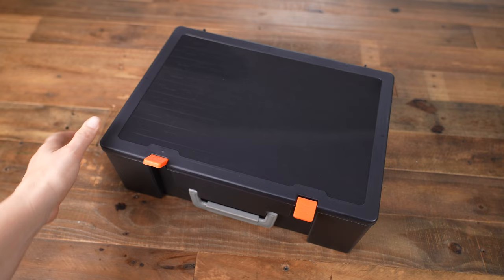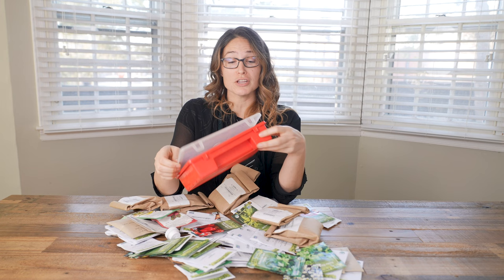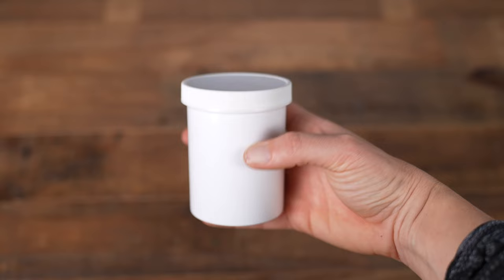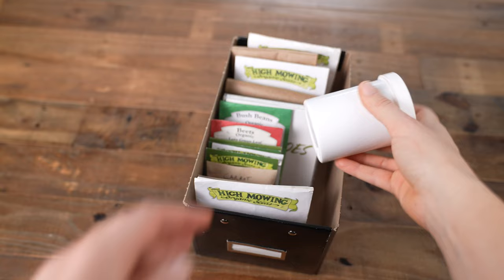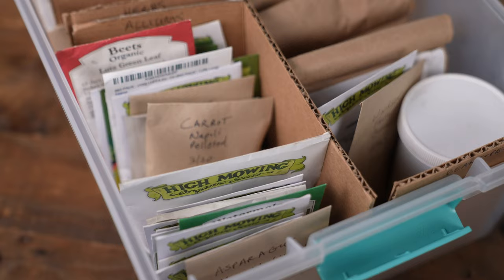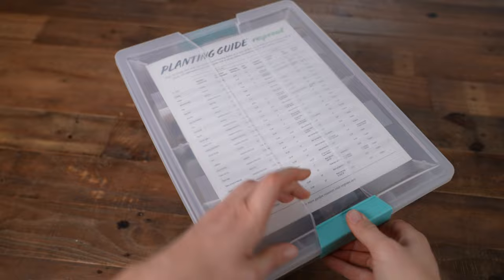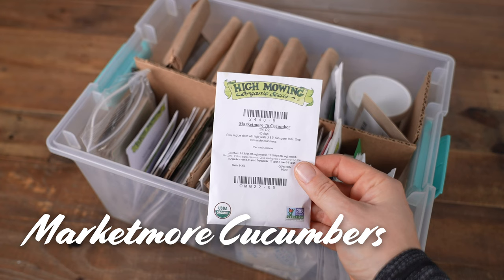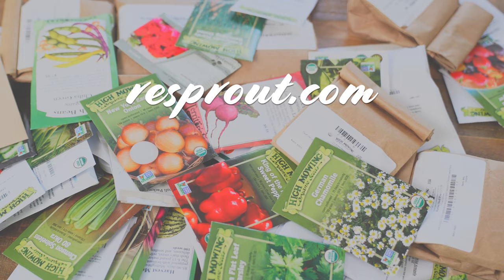8 Seed Organizers + My DIY Seed Storage Box System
My current seed box & the other seed organization ideas I've tried. I'll go over supplies, dividers, seed organization categories, how to keep seeds fresh, plus my all-time favorite seeds.

0:00 - Intro
0:36 - Shelf
0:55 - Drawer
1:16 - Mason Jars
1:40 - Hardware Organizer
2:08 - Binder
3:30 - Photo Organizer
4:16 - Open Box
5:18 - Crack Box
9:09 - My Favorite Seeds

• The Four Season Gardener by Eliot Coleman [AMAZON]
• High Mowing Seeds (favorite seeds!)

• Snail mail: 228 Park Ave S, #514714, New York, NY USA 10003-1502

CREDITS